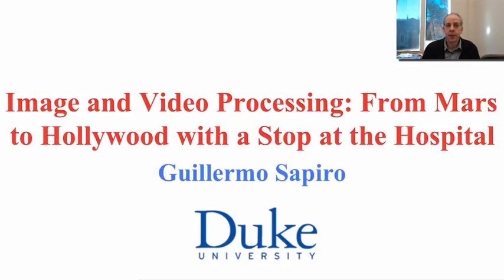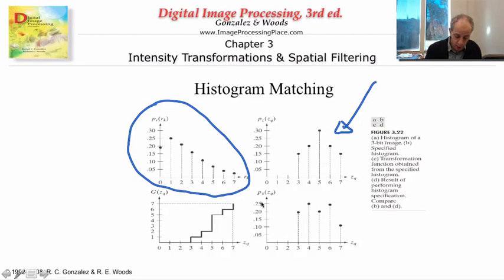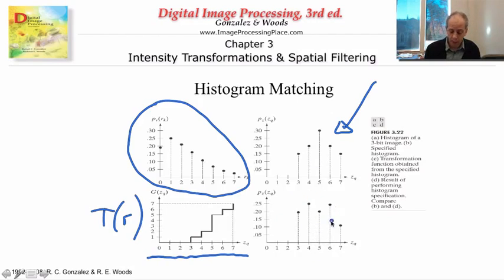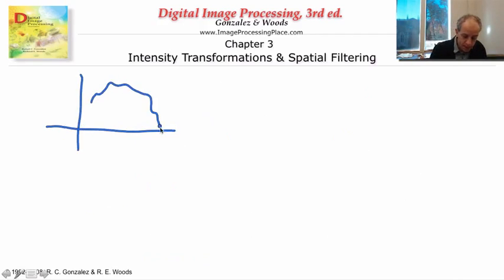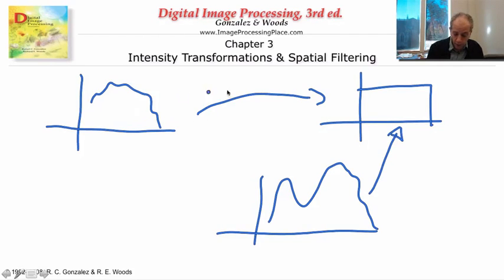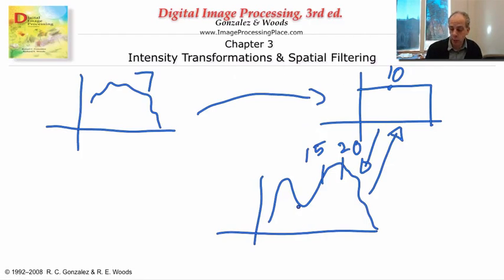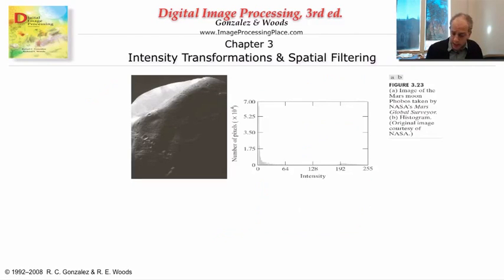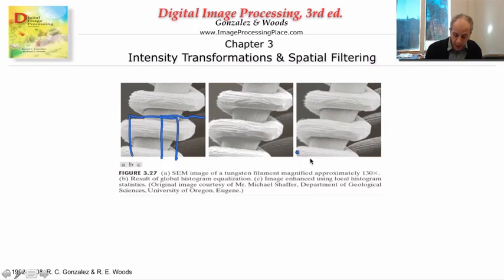4 4 4 Histogram matching Duration 0831